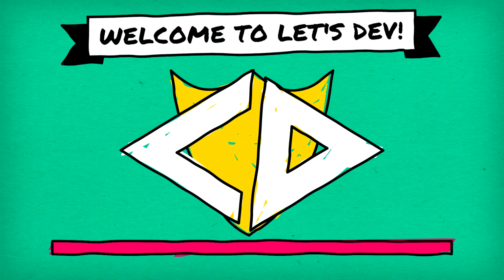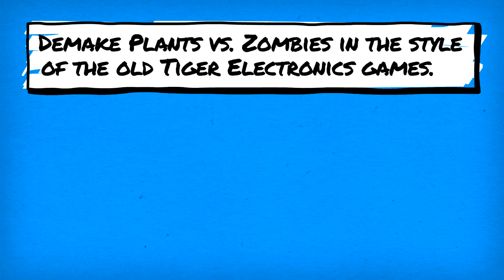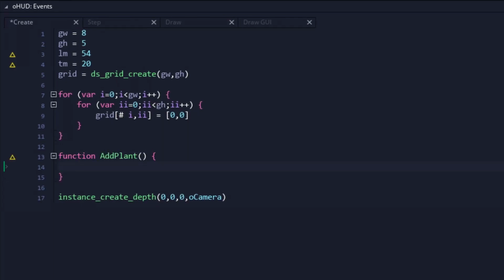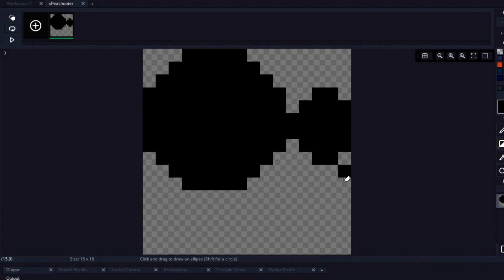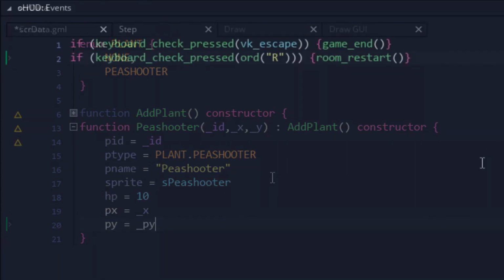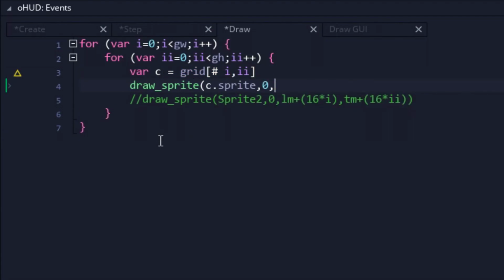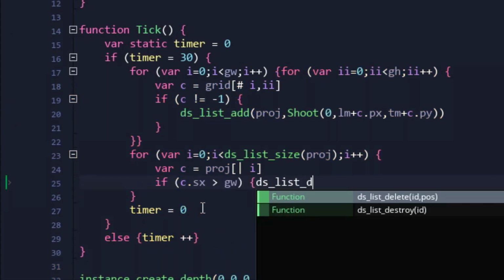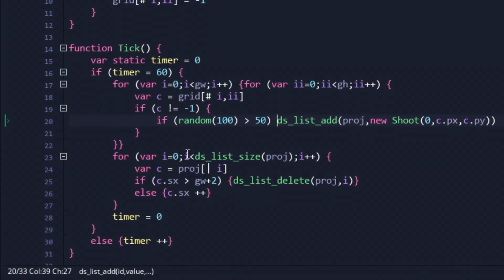Back & CRAZIER than EVER! - Let's Dev: Plants vs. Zombies Demake #1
It's finally time to take another crack at making a Plants vs. Zombies game!